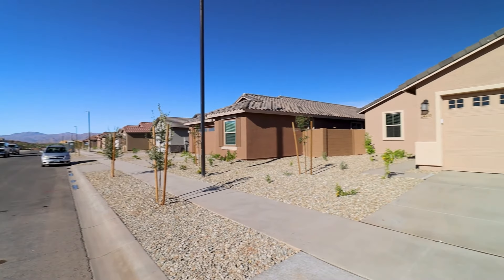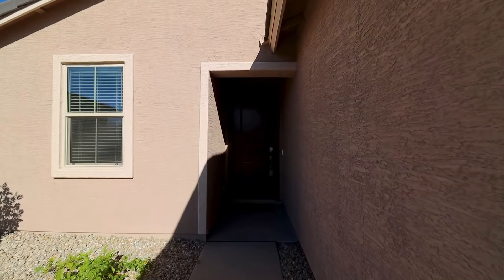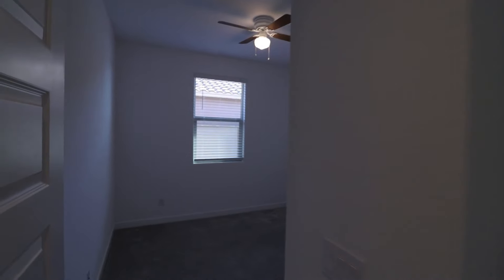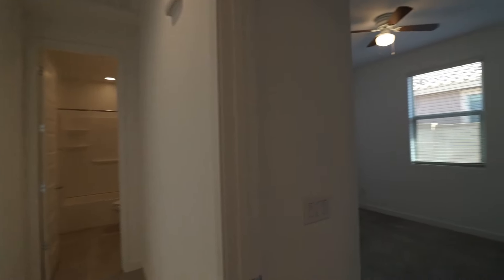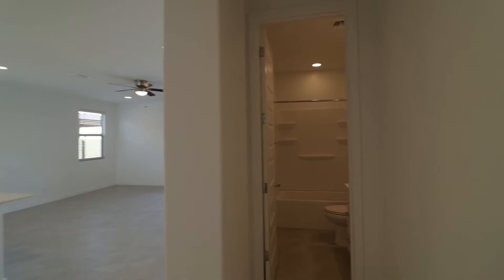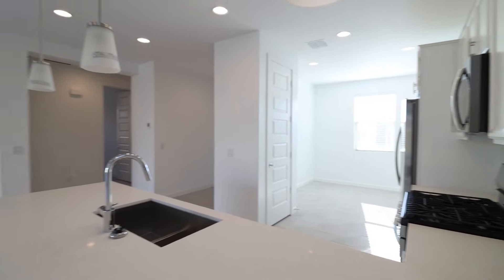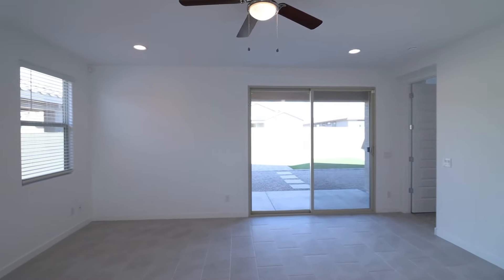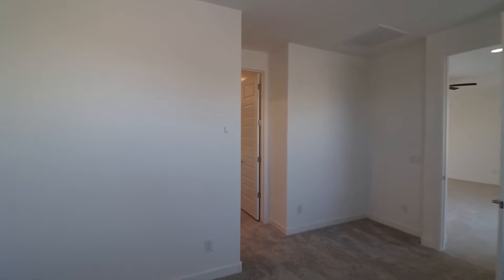Surprise Homes for Rent 3BR/2BA by Surprise Property Management AZ | Service Star Realty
Be the first to live in this brand new 3-bedroom, 2-bath home! Luxury tile throughout. Open concept living space perfect for entertaining family and friends. Kitchen features quartz countertops, stainless-steel appliances and pantry. Primary bedroom includes en-suite bathroom and walk-in closet. Nice sized secondary bedrooms. Enjoy your morning coffee or relaxing evenings on the back covered patio. Nearby 60 & 303 for easy access to shopping, dining and entertainment. Don't miss out on this beautiful home! Additional photos coming soon.

Looking for a property manager in Surprise AZ? We're the best in Surprise property management AZ!

Let us manage your Surprise Rental Property